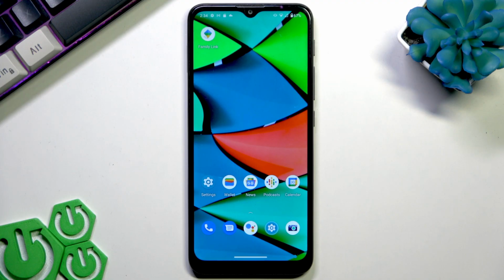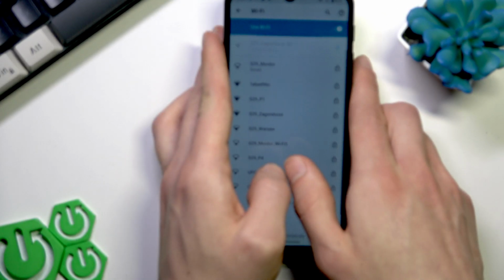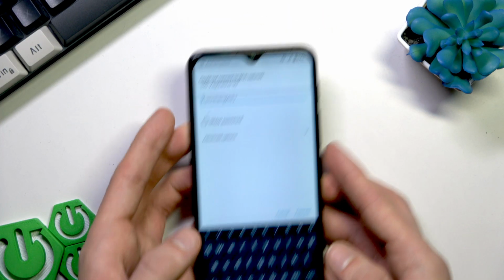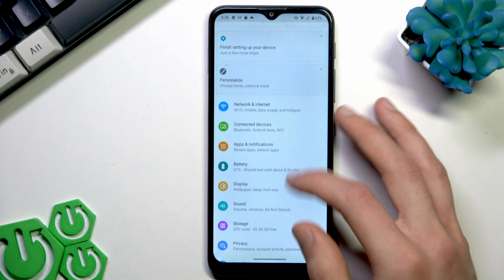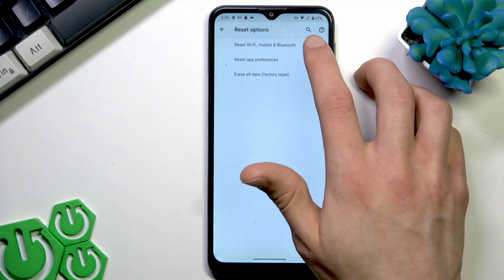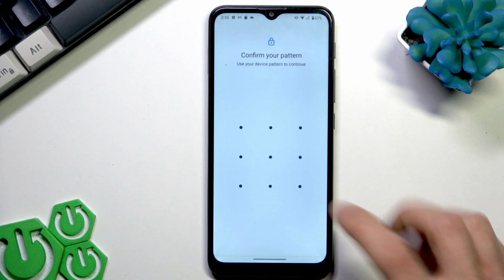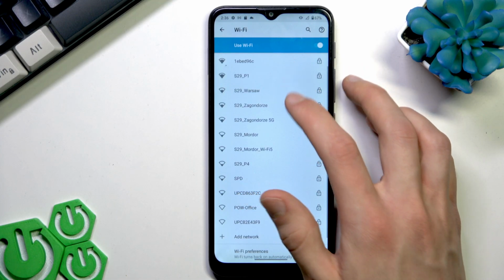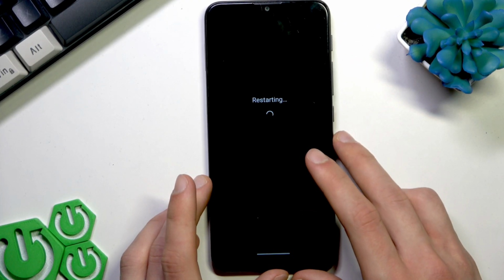MOTOROLA Moto G10 – How to Fix Wi-Fi Dropping Frequently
MOTOROLA Moto G10 Wi-Fi disconnecting or dropping often? In this video I show simple, step-by-step fixes you can try right now to stop the Wi-Fi from disconnecting on your Moto G10. You will learn how to check if the router or other devices are working, forget and reconnect to the network, reset network settings (Wi-Fi, mobile & Bluetooth), and restart the phone. These easy steps fix most common Wi-Fi problems without technical tools and help restore a stable connection fast.

How to fix Wi-Fi dropping on MOTOROLA Moto G10?
How to reset network settings on MOTOROLA Moto G10?
How to forget and reconnect to Wi-Fi on MOTOROLA Moto G10?

0:00 Introduction – what problem we will fix
0:08 Check other devices and the router first
0:27 Forget the Wi‑Fi network on Moto G10
0:53 Re-enter password and reconnect to Wi‑Fi
1:28 Reset network settings: System → Advanced → Reset Options
1:48 What reset affects (mobile data, APN, Bluetooth) and warnings
2:30 Reconnect to Wi‑Fi after the reset
2:49 Restart the Moto G10 to finalize fixes
3:04 Wrap up and final tips